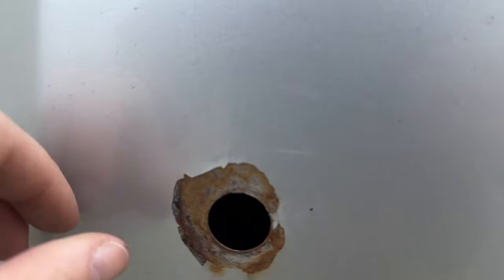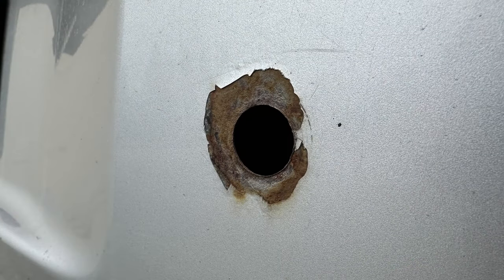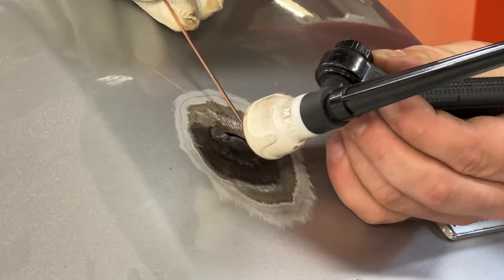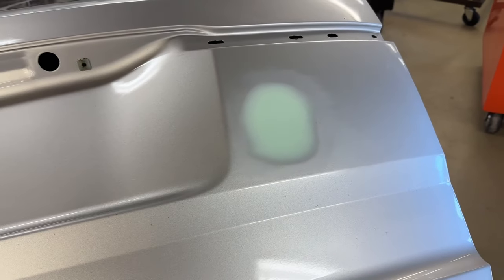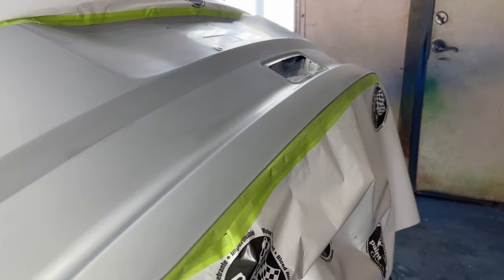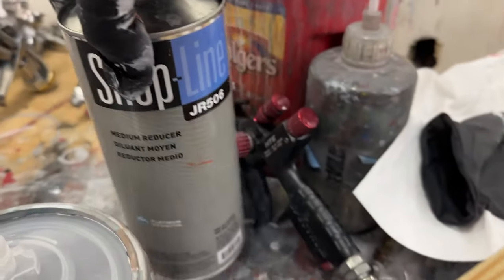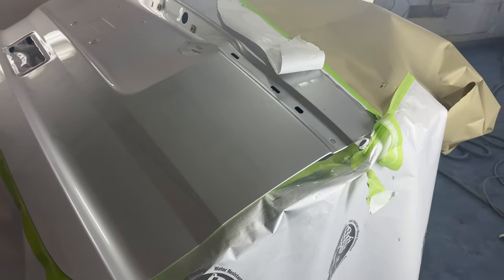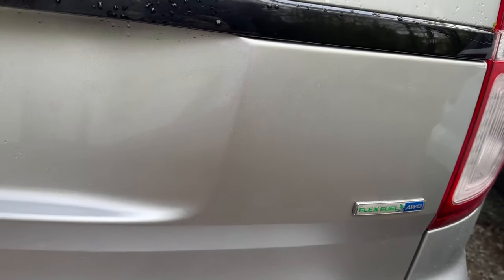How to Patch and Repair Rusted Tail Gate on a 13-15 Police Interceptor Utility